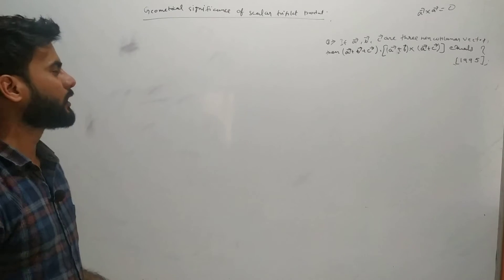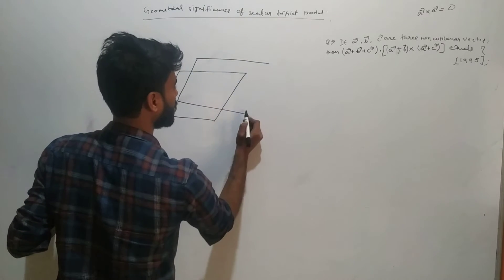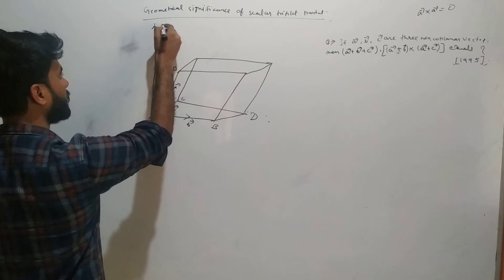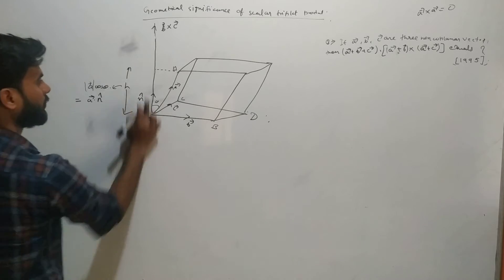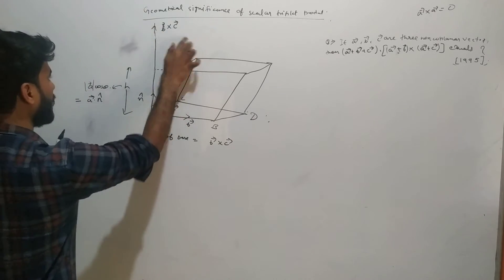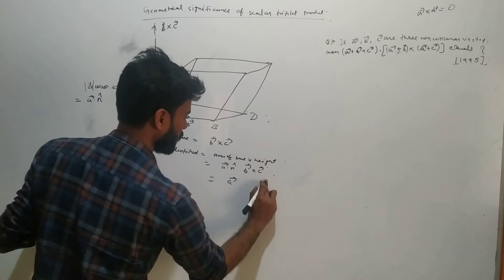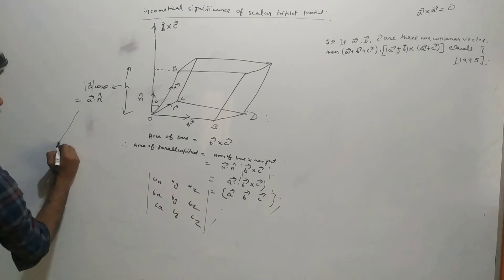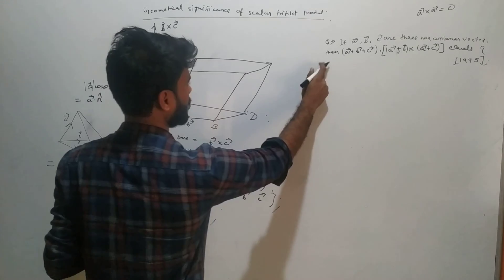Scalar Triple product | geometrical significance of scalar triplet product - Part 6 | IXPOE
This is a continued video on Scalar triple product with the complete explanation of its geometrical significance, Vectors JEE Main & Class 12 Maths | . We shall upload more such useful and helpful videos shortly.

We have created one more channel namely "THE IXPERTS ROOM" (all the educational related contents will be completely taught only in Hindi language). Please find the link below for both the channels.

Subscribe to our channel name "THE IXPERTS DESK" for more such videos and hit the bell icon if not yet done, such that you do not miss any of our new videos . Please do let us know if you want us to make any videos on particular topic(s), such that we can publish those videos at the earliest.

Thank you for all your supports always :)